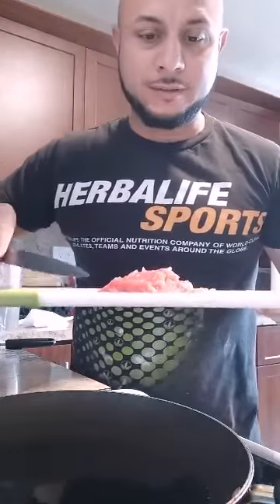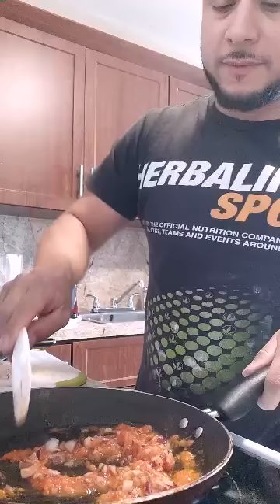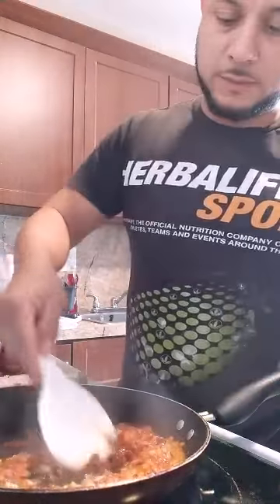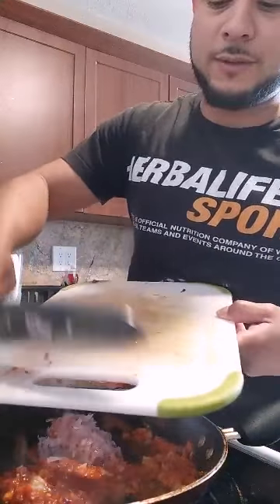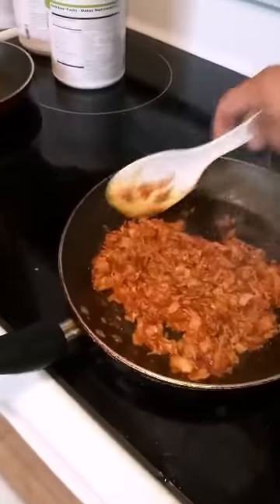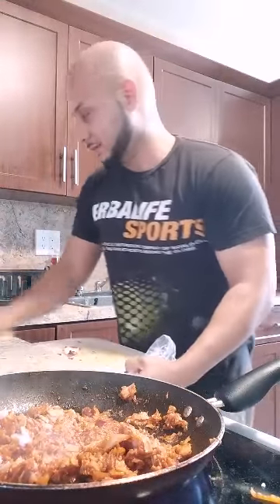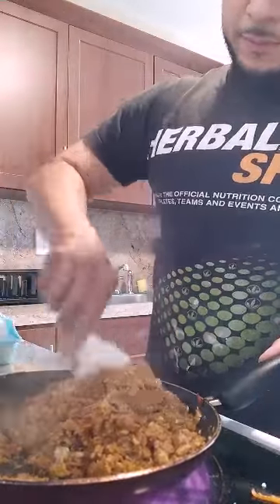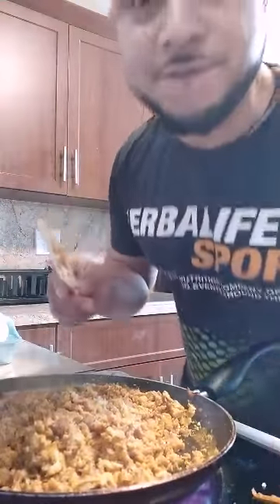Huevos on the making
Wanted to do some eggs